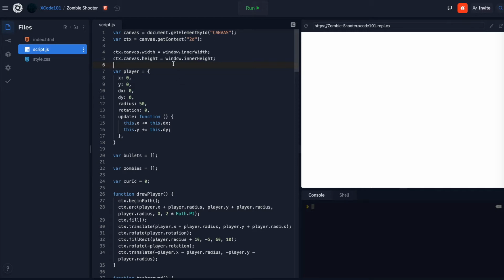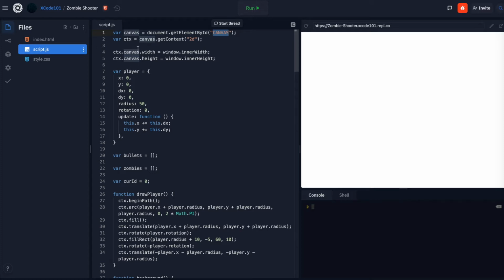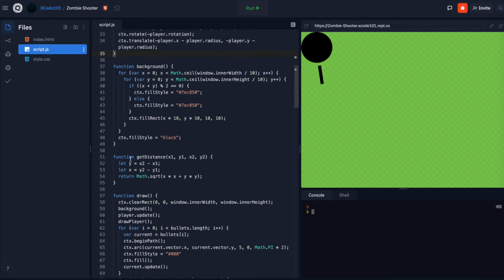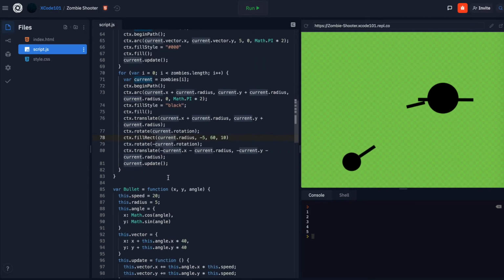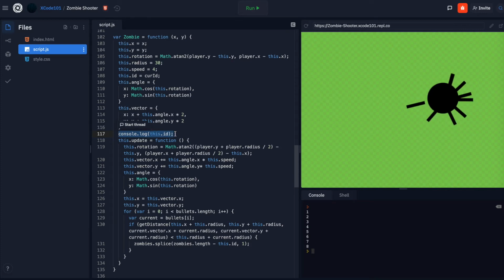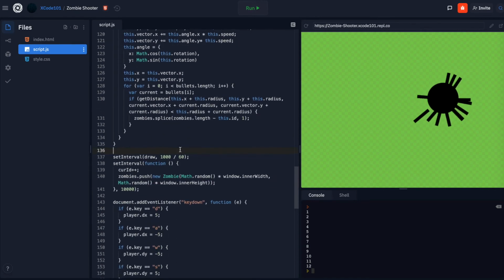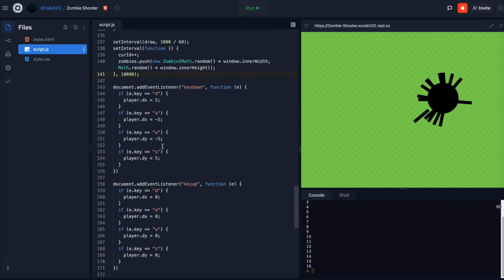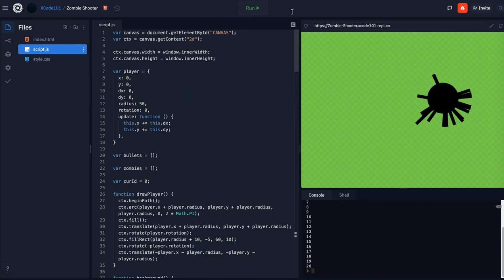HOW TO CREATE A 2D ZOMBIE SHOOTER (Javascript) - Part 3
(Watch these if you have seen my previous videos This is the third installment in the series of in-depth videos that thoroughly explain how YOU can create a top-down-style ZOMBIE shooter!